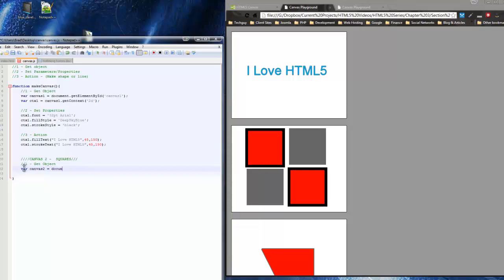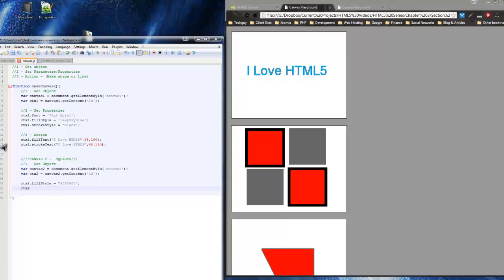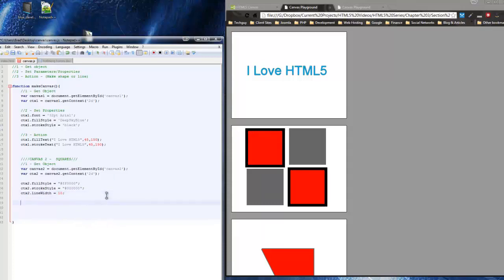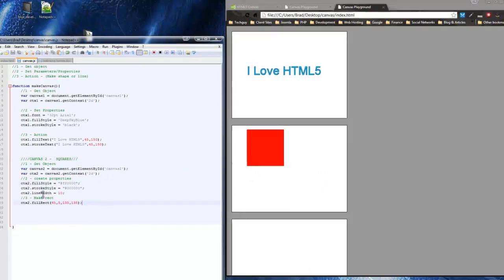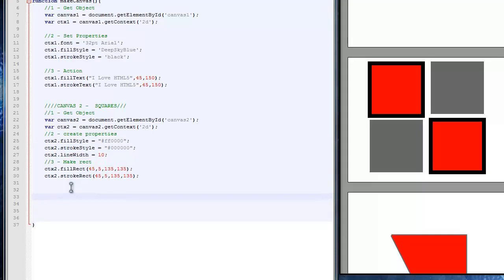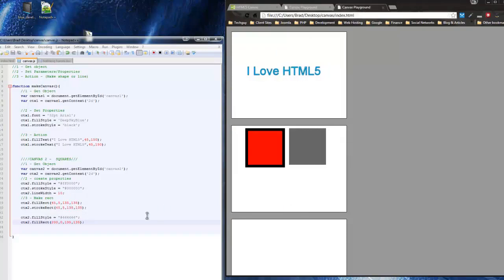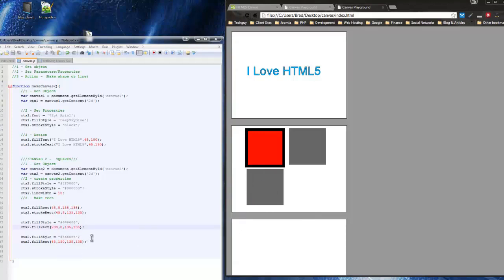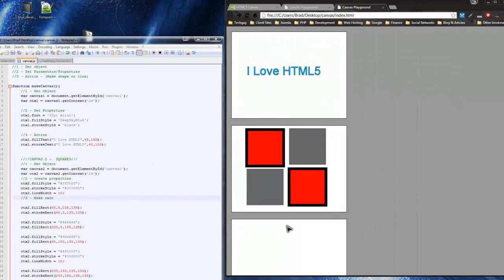Chapter # 3.5.1| HTML5 Canvas | HTML5 Tutorial